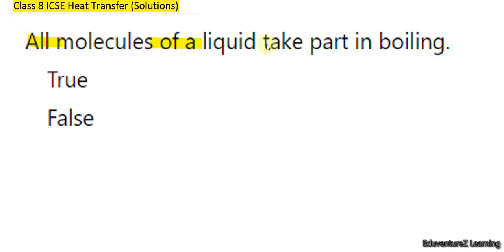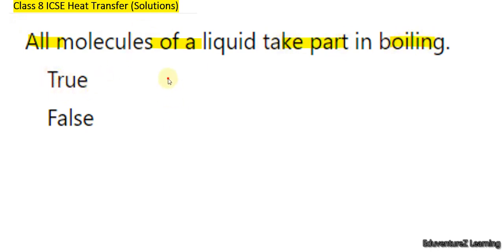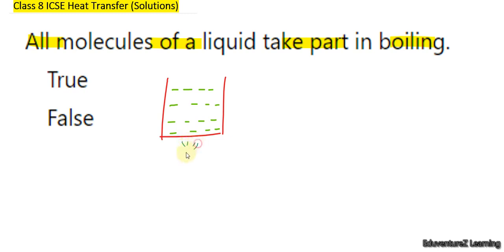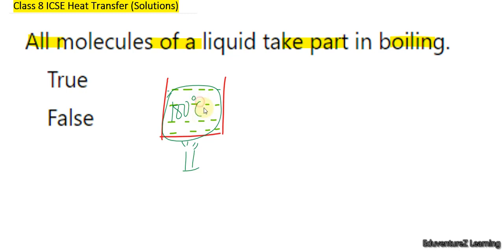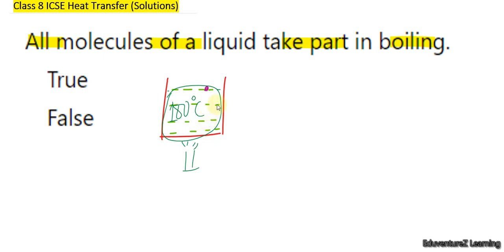All molecules of a, liquid take part in boiling, Selina Concise Physics, Class 8 ICSE Solutions